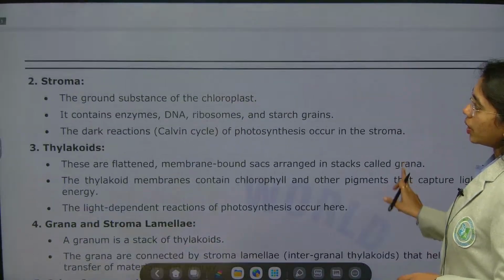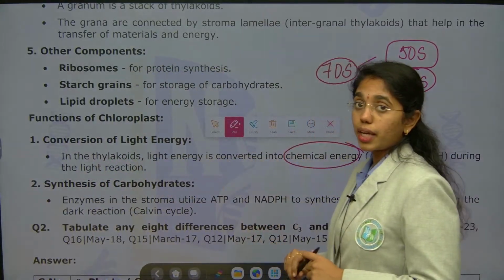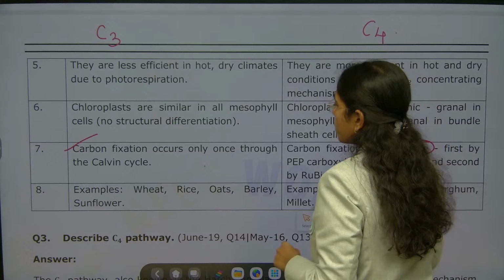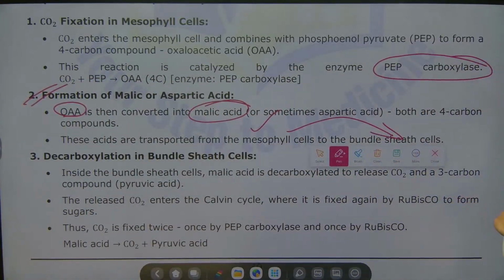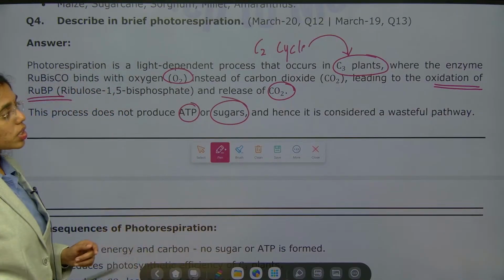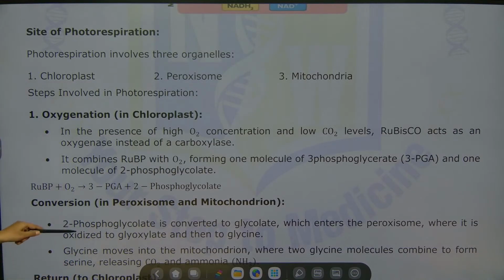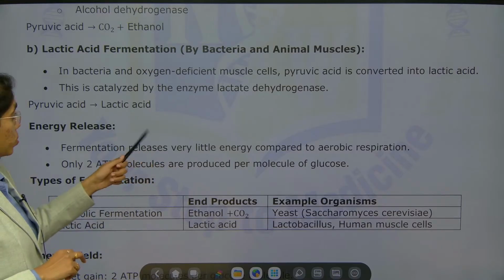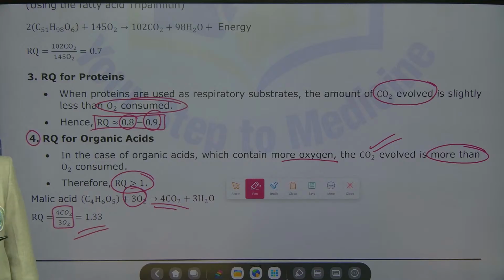Photosynthesis in Higher Plants | AP/TG Inter 2nd Year | Sure-Shot SAQs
In this live session, Photosynthesis in Higher Plants and Respiration in Plants are explained in a clear, exam-oriented manner for AP & TG IPE 2nd Year BIPC Biology students.

📌 This class focuses on important Short Answer Questions (SAQs) that are frequently asked in board examinations, helping students score maximum marks with concept clarity and proper presentation.

🔍 Topics Covered in This Video:

• Photosynthesis in higher plants – light & dark reactions
• Factors affecting photosynthesis
• Role of chlorophyll and pigments
• Respiration in plants – glycolysis, Krebs cycle, ETS
• Aerobic vs anaerobic respiration
• Energy yield and significance
• Important definitions, diagrams & exam-oriented answers

✅ Why This Video Is Important:

✔️ AP/TG Board exam focused
✔️ Sure-shot & repeated SAQs
✔️ Easy explanations with diagrams
✔️ Perfect for revision before exams
✔️ NCERT-based content

NEET World is a trusted institute dedicated to excellence in Board Exams, NEET & Competitive Biology preparation.
With expert faculty, structured teaching, and student-friendly learning methods, NEET World helps students ignite their ambition and achieve academic success.

This session is taught by Sai Prasanna Ma’am, a highly experienced and student-focused Biology educator, well known for:
• Board-exam-oriented approach
• Simple explanations for complex topics
• Strong focus on scoring techniques

Her guidance helps students understand biology deeply and perform confidently in exams.